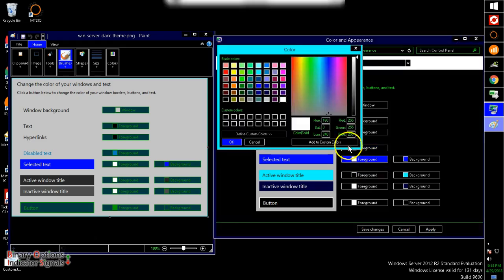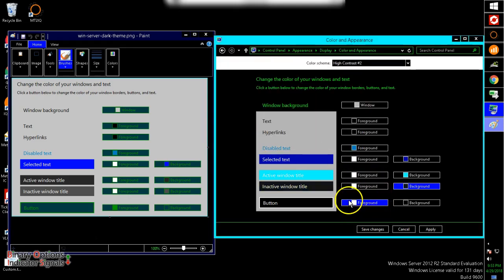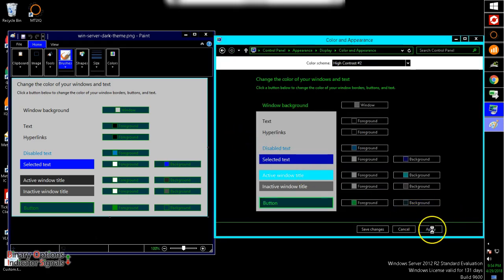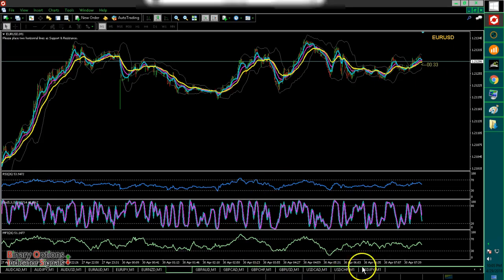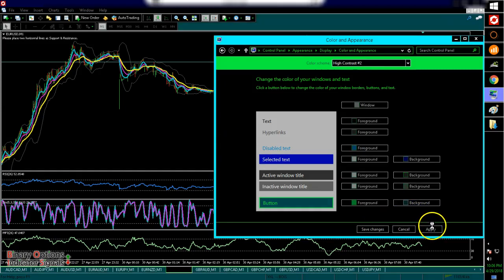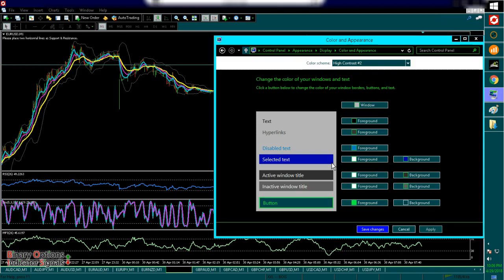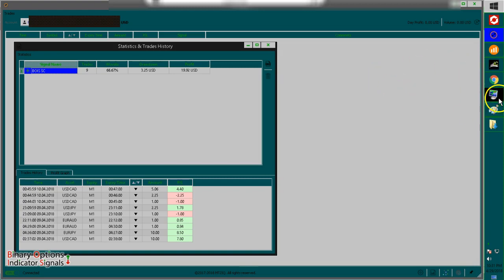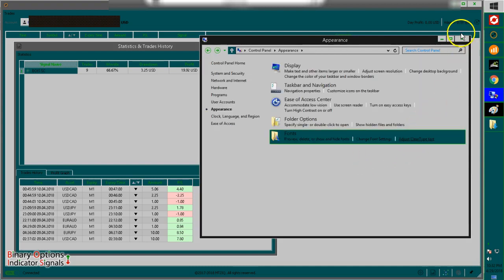Windows Server 2012 etc Dark Theme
Easy instructions how to create a fully functional cross Windows (including folders etc) and apps dark theme. There's a windows 10 template file available for download as well.

2) Auto Trading Software for IQ, Binary, Pocket Option, and GC Option, 8X Trade, and More Plus Forex